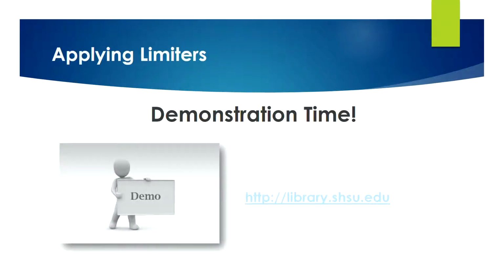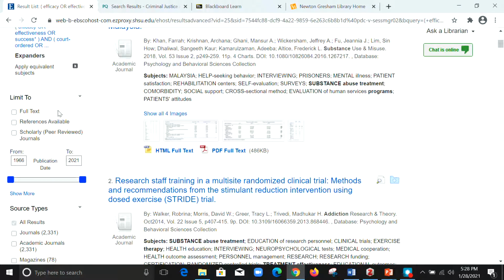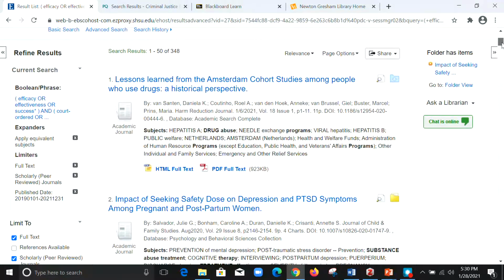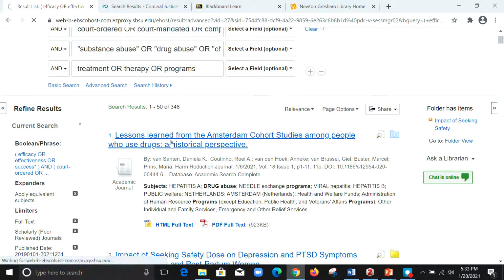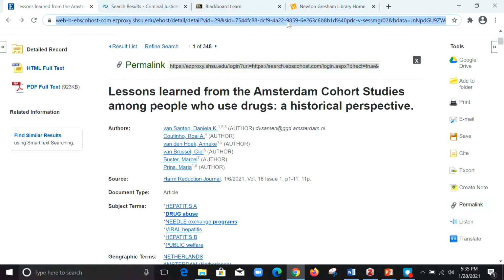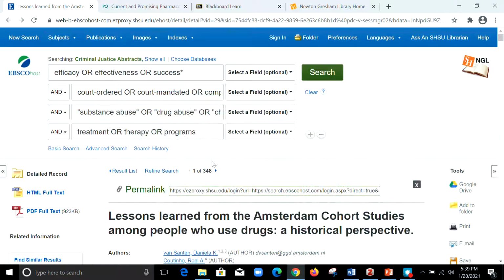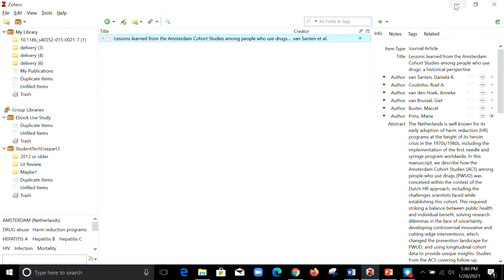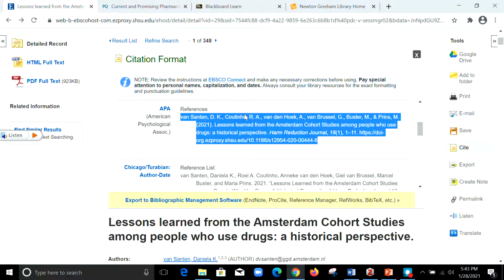Search Strategy Part 5 Applying Limiters